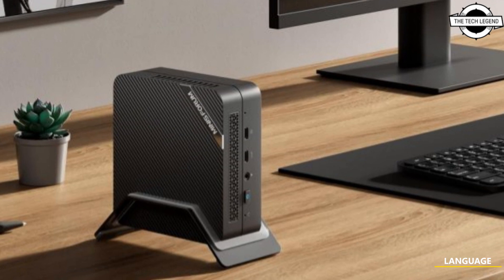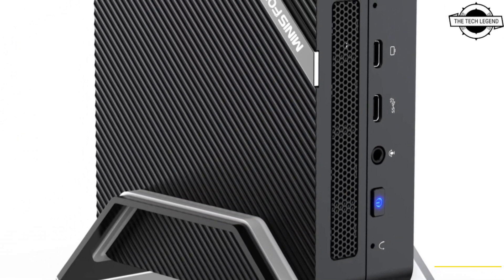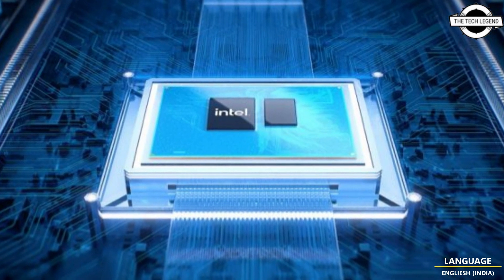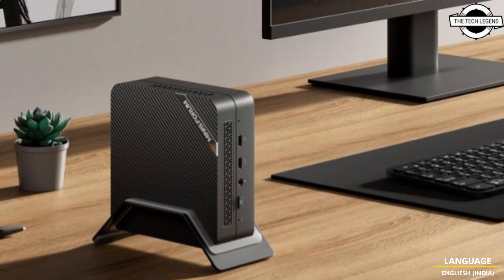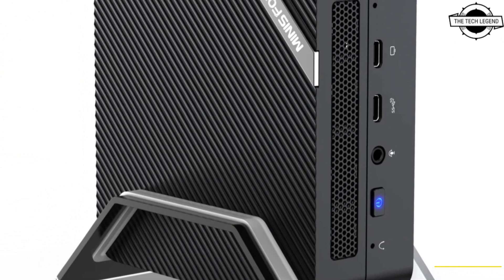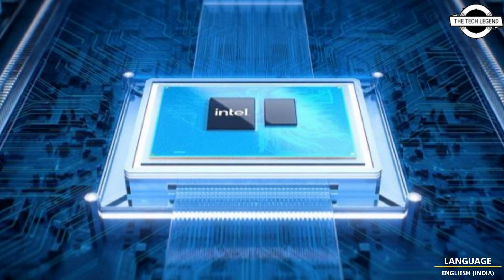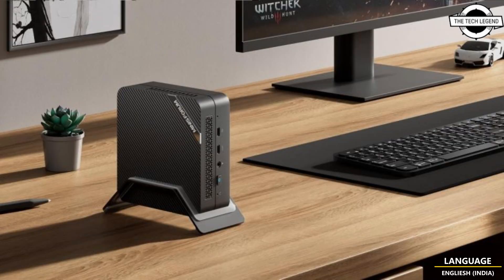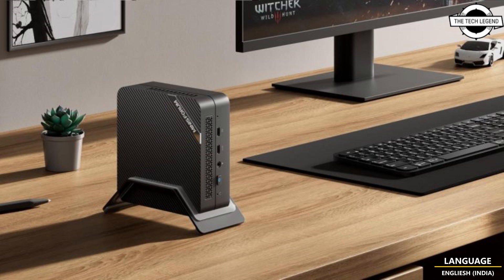MINISFORUM New UM560XT Venus Series Mini PC Launched With Ryzen 5 5600H - Explained All Details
PRODUCT BRAND STORE AMAZON

MINISFORUM, a leading provider of compact computing solutions, is proud to announce the launch of the Venus series UM560XT Mini PC, powered by the AMD Ryzen 5 5600H mobile processor. With its small form factor of only 128 x 126.6 x 46.5 mm, the UM560XT is a truly compact Mini PC that is perfect for various usage scenarios. Featuring built-in Wi-Fi and Bluetooth capabilities, the UM560XT allows users to connect wirelessly, providing convenient connectivity options. The device is equipped with two HDMI (4K@60hz) ports and a USB Type-C (4K@60hz) port, enabling high-definition video output for an immersive visual experience. Moreover, the UM560XT comes pre-installed with Windows 11 Professional, allowing users to quickly get started with their computing tasks. The UM560XT supports dual-channel DDR4 memory and three-screen display, providing users with a seamless and efficient computing experience. Its small size combined with powerful performance makes it an ideal choice for various scenarios such as home office, entertainment, and gaming. As a company committed to delivering high-quality products and services, MINISFORUM once again proves its dedication with the launch of the UM560XT. Whether it's the compact size, impressive performance, or versatile usage scenarios, the UM560XT is a Mini PC that deserves attention from users who seek reliable computing solutions.